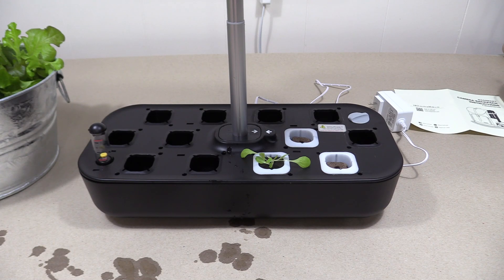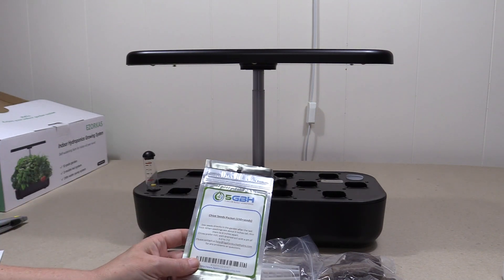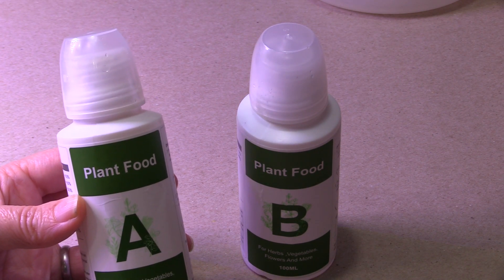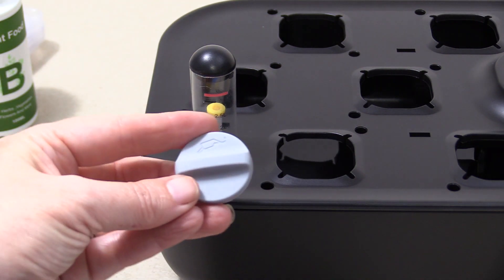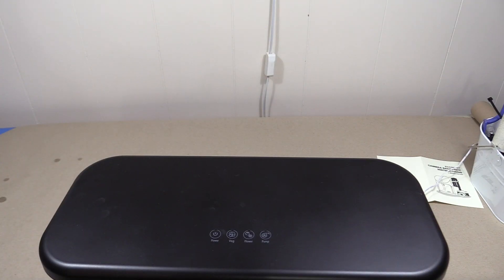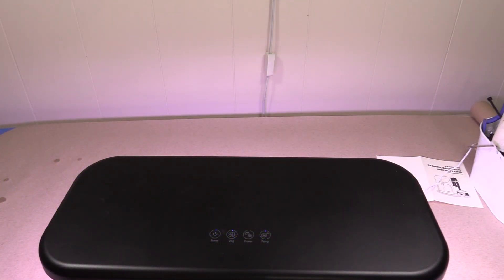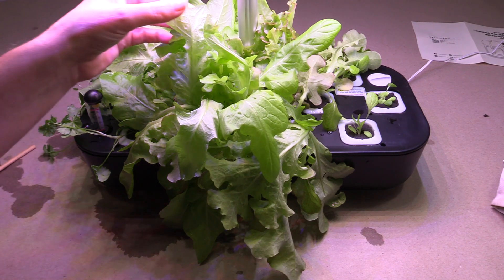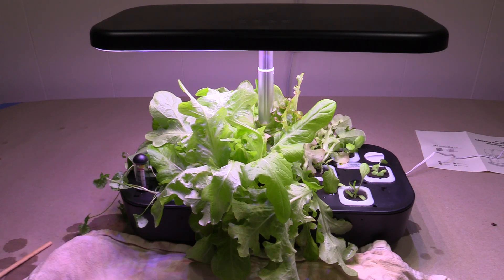How to Set Up an Indoor hydroponics system part 2